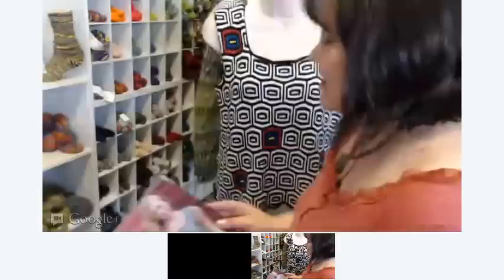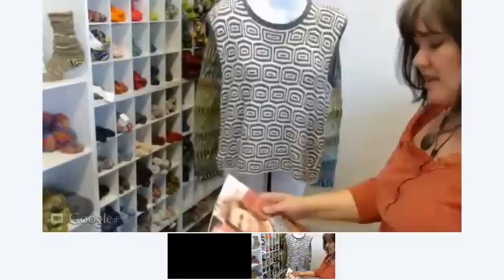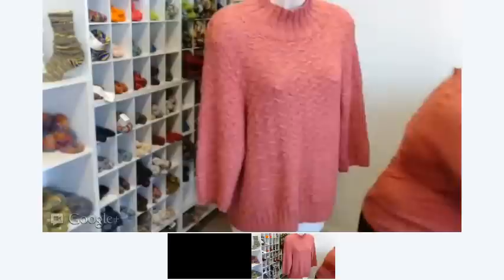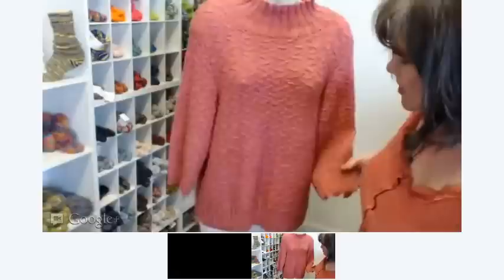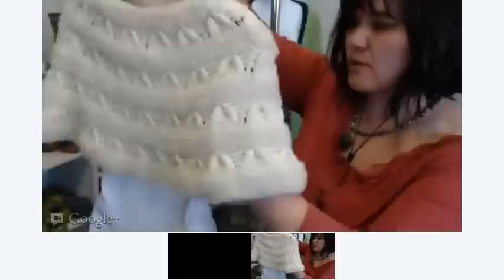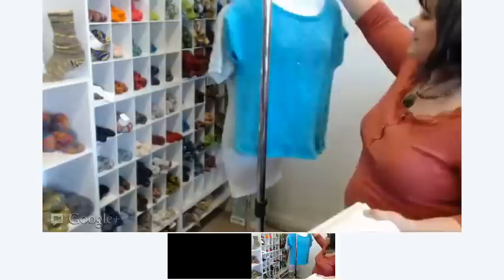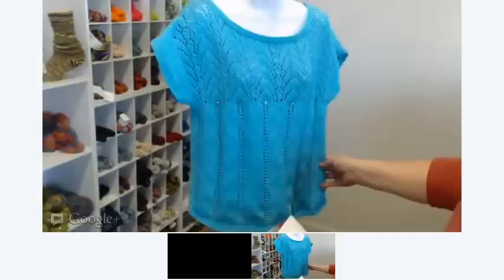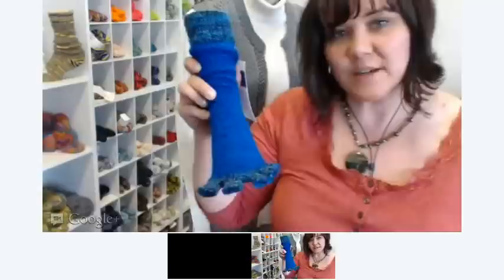Yarn Mountain - Knitter's Magazine Trunk Show K106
Walking through the garments shown in the Spring 2012 (K106) issue of Knitter's Magazine at the Yarn Mountain shop in Harrisonburg, Virginia USA.